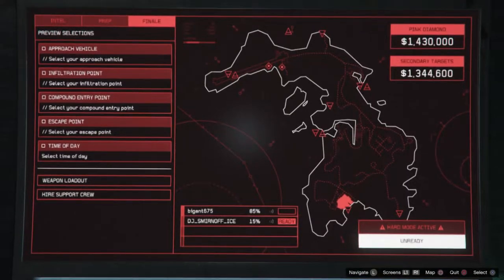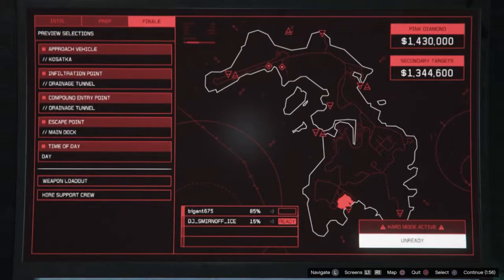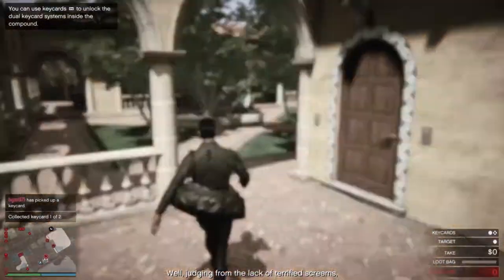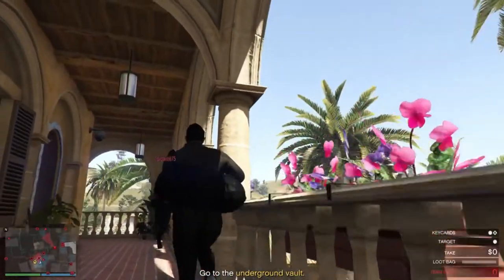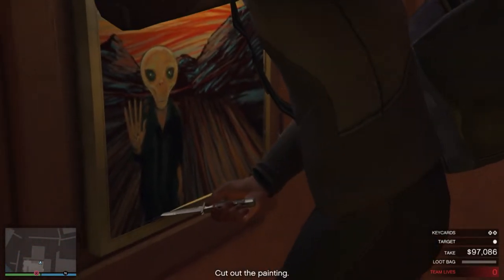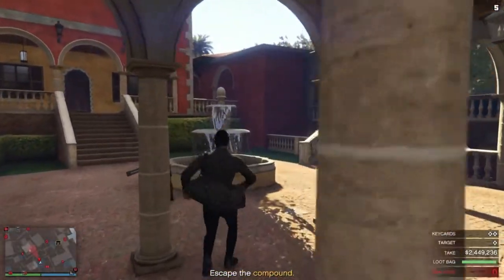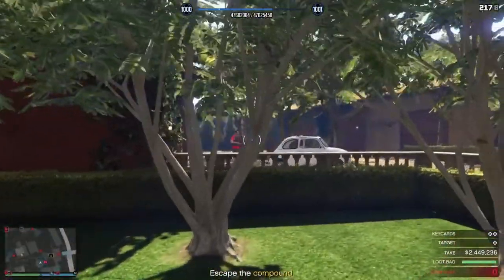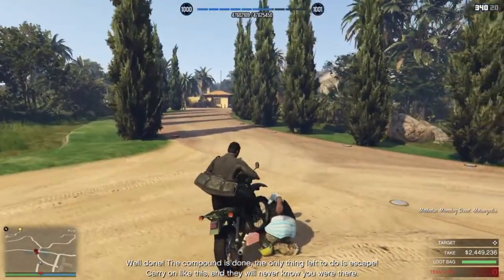CAYO PERICO HEIST SAFE GUIDE METHOD | MAX Money | ELITE Challenge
In this video, I will show one of the safe methods to completing the Cayo Perico Heist!

Liking this guide and want to learn more? Please hit me up!

Timecodes
00:00 - Intro
0:13 - Setting up the Finale Options for Cayo Perico
0:23 - Final settings for the Pink Diamond Target on the Cayo Perico Heist
0:33 - Preventing GTA Heist from Bugging Out during the Cayo Perico Heist (Heist Player Left the Heist Bug)
0:59 -Swimming to the Drainage Tunnel
1:24 - Entering the Cayo Perico Heist the safe way
1:46 - Safest Route to run the Cayo Perico Heist
2:22 - Picking up the second keycard on the Cayo Perico Heist
2:27 - Picking up the Gold Perico Pistol
2:54 - Pointless hacking elevator upstairs during the Cay Perico Heist
3:09 - Collecting the Pink Diamond on the Cayo Perico Heist
3:42 - Picking up the Perico Shotgun
4:06 - Taking out the Juggernaut on the Cay Perico Heist
4:30 - Escaping the Cayo Perico Heist Undetected
5:14 - Quickly escaping Cay Perico Heist
5:49 - Outro

•My PSN Gamertag: DJ_SMIRNOFF_ICE